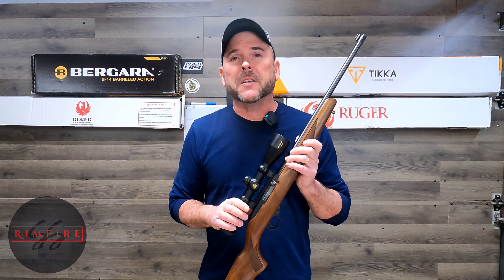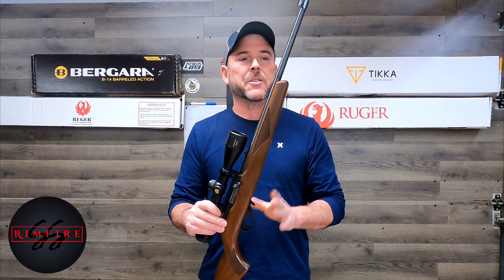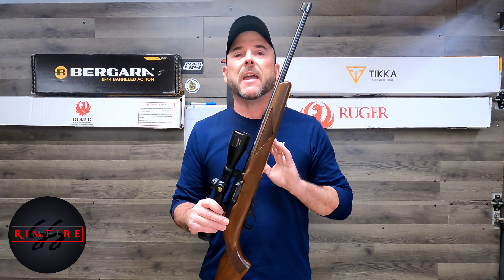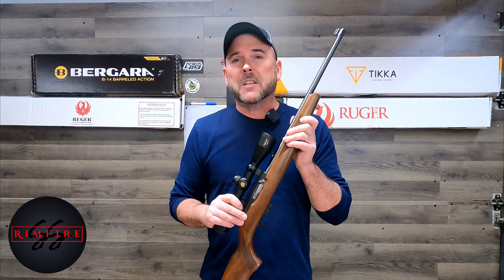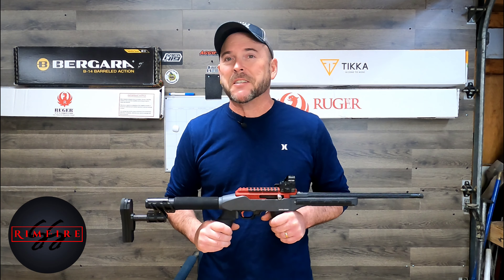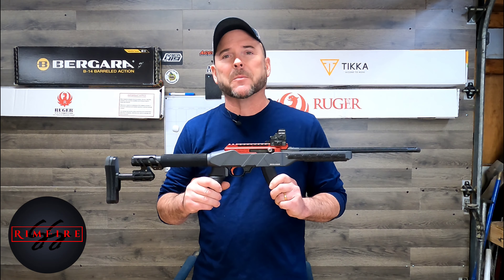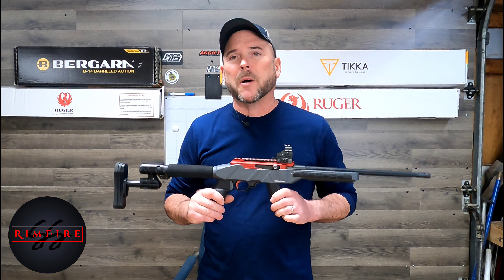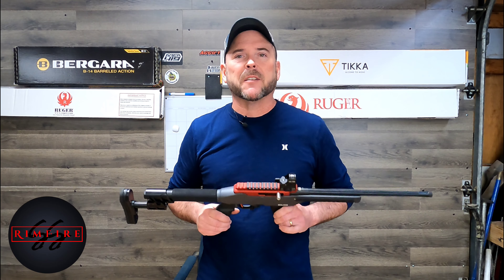Bore scoping 10/22 Aftermarket .22lr Barrels, KIDD, Shilen and Green Mountain.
Today were talking aftermarket 10/22 barrels. I bore scope 3 popular barrels ( KIDD, SHILEN AND GREEN MOUNTAIN ) to show you what your getting for your money and how as the price goes up so do the features.

Teslong USB Bore scope

Mini Tripod

Bore Cleaner

Carbon remover

Otis Bore brush .22

JB Bore Paste

Bore Camera

Cleaning Rod